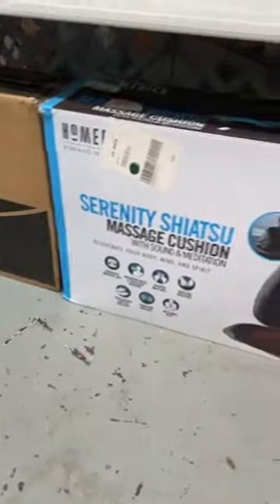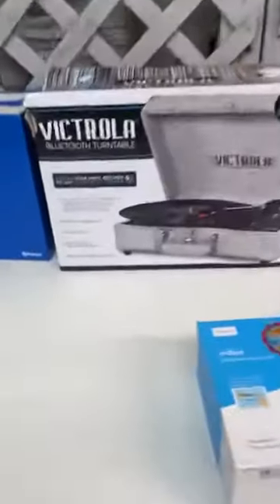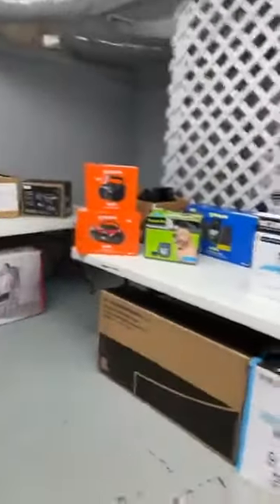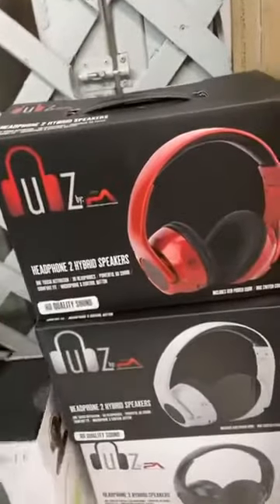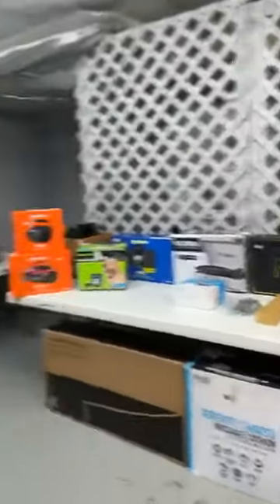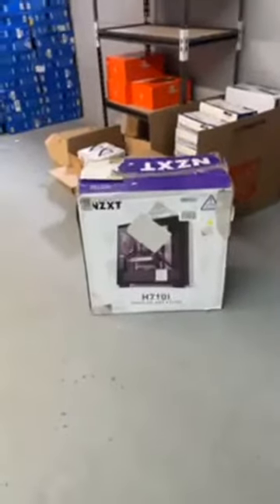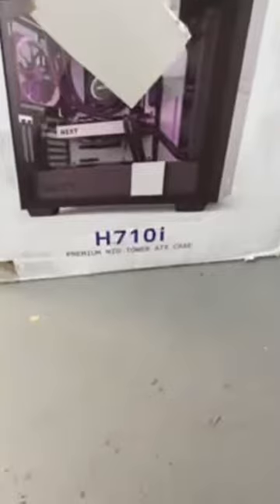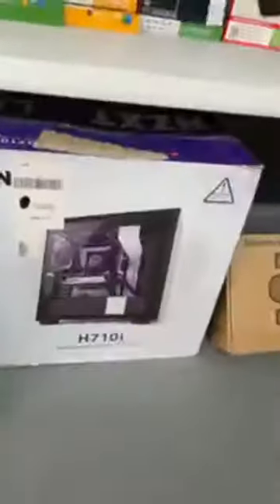Preview of Electronics Auction 7/11/21 - 7/16/21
Preview of the online electronics auction.